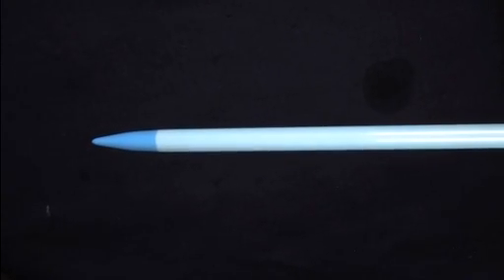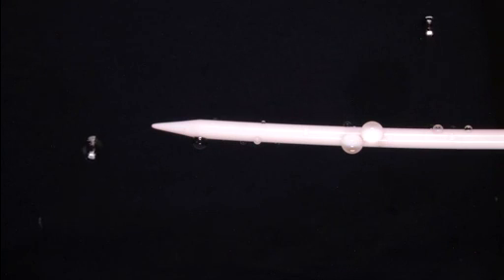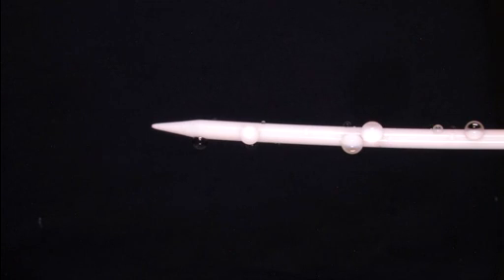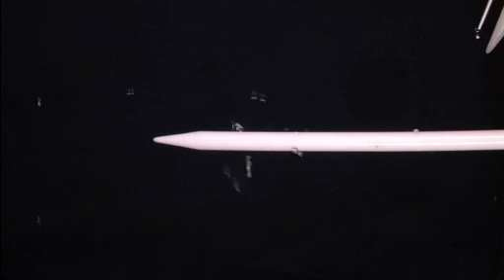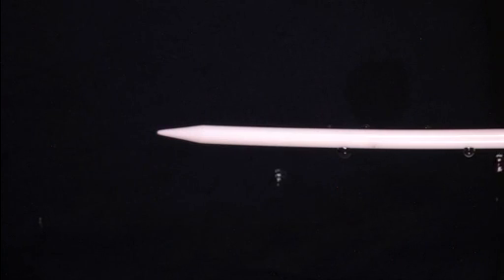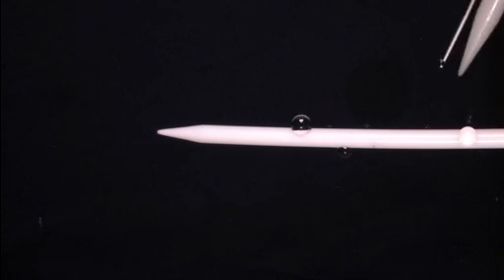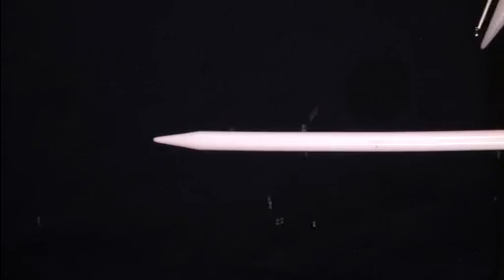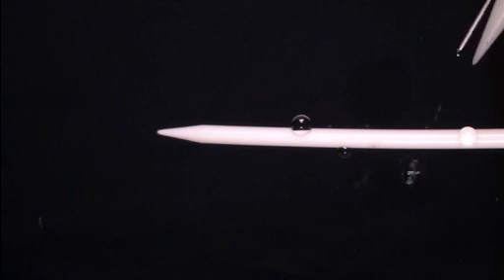Science off the Sphere: Knitting Needles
'Expedition 30 astronaut Don Pettit uses knitting needles and water droplets to demonstrate physics in space through 'Science off the Sphere.' This is part of the first video in a series for a partnership between NASA and the American Physical Society to share unique videos from the International Space Station with students, educators and science fans from around the world.'